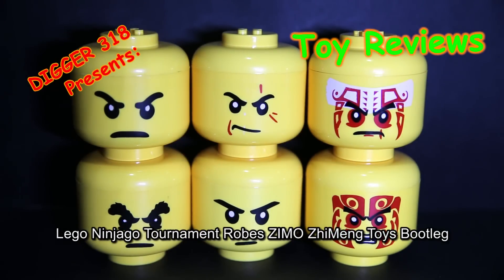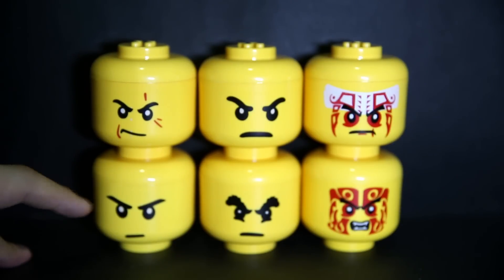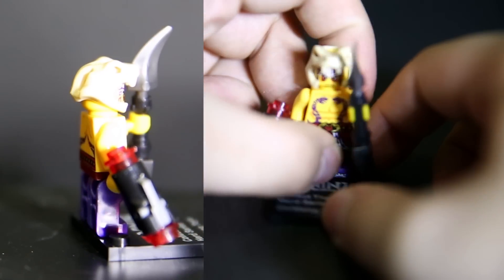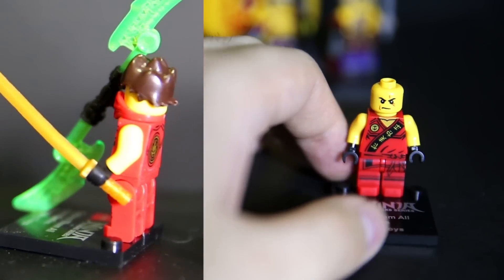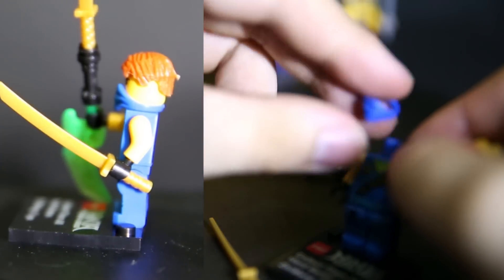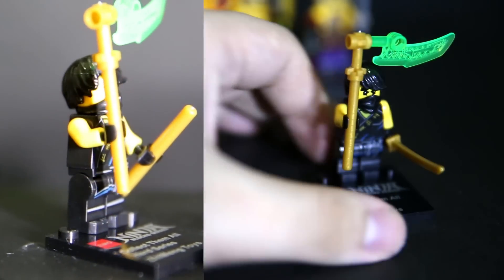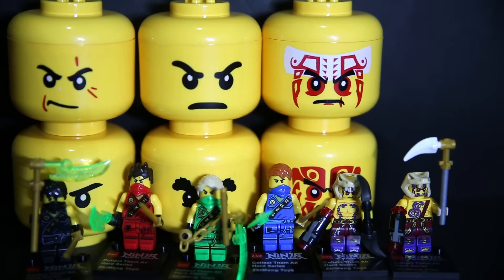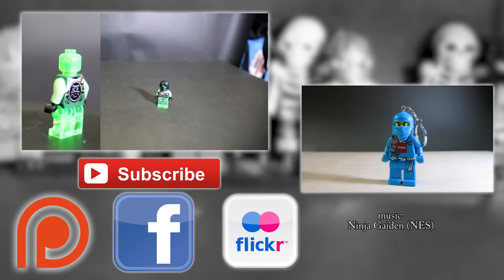Lego Ninjago Tournament Robes ZIMO ZhiMeng Toys Bootleg Review